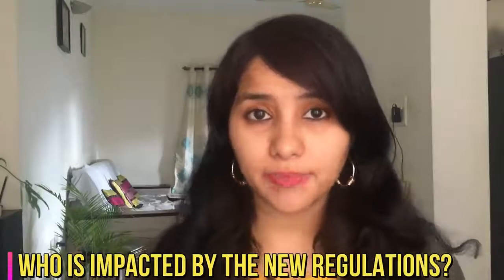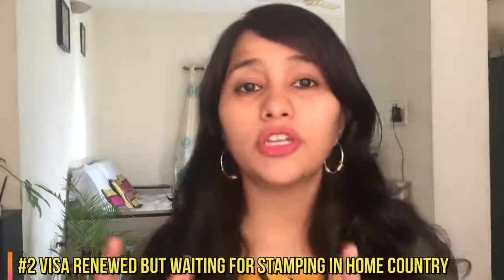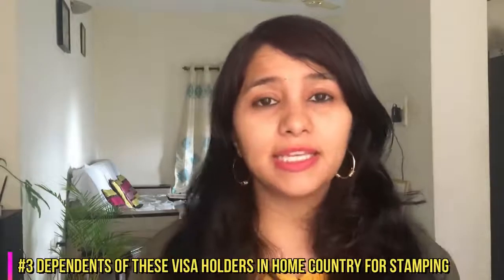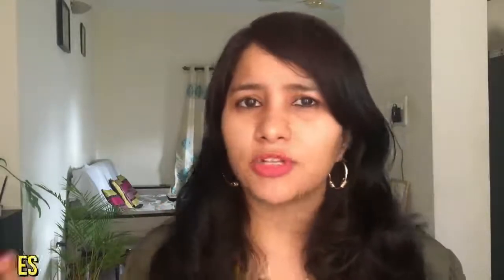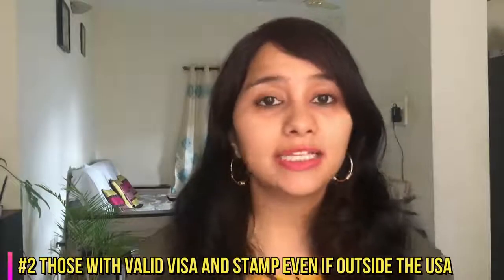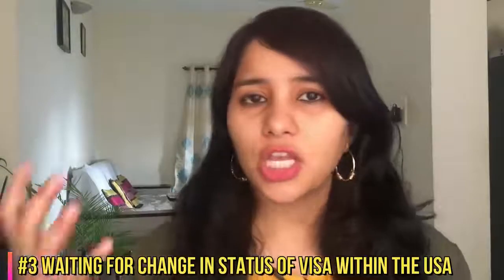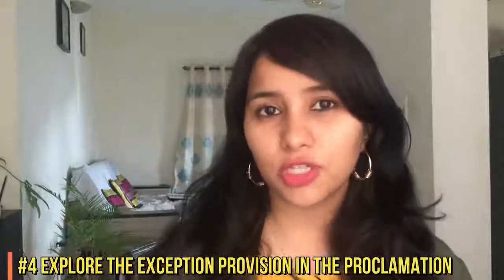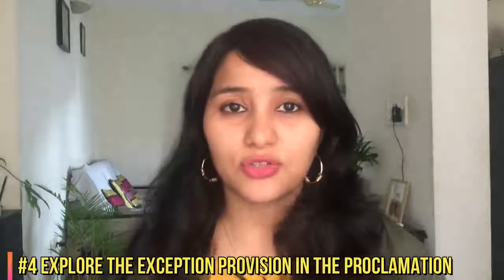Trump's suspension travel ban on H1b & other visas Who is impacted Who is not Next steps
creative commons video
creative commons videos
turkey
istanbul
trump
george floyd
covid19
covid 19
koranavirüs
pandemi
türkiye covid19
turkey covid19
covid19 turkey
obama
macron
angela merkel
hits pop
hit pop
rock and roll
hafter
libya
north korean
demet akalın
aleyna tilki
deva partisi
iyi parti
mhp
akp
chp
devlet bahçeli
recep tayyip erdoğan
tayyip erdoğan
erdoğan
bahçeli
kılıçdaroğlu
hitler
mustafa kemal atatürk
türkiye
corona virus
black lives matter
karl max
abdullah çiftçi
turan
türkçülük
ülkü ocakları
survivior
acun medya
acun ılıcalı
tv8
survivor nisa
sercan yıldırım
mobile legends
196sekiz
armağan çağlayan
galatasaray
fenerbahçe
beşiktaş
muslera
fernando muslera
burçe bozkurt
oğuzhan uğur
yasak elma
blackpink
ezhel
ben fero
kadıköy
burak king
şenol hoca
ruhi çenet
can yaman
atv
kurtlar vadisi
çukur
onedio
netd
orkun ışıtmak
oğuzhan uğur
pinç

survival
life in nature
doğada yaşam
burning fire in nature
living in nature
affect the woods
establishing civilization in nature
primitive
nature
fire in nature
civilization in nature
women in the woods
living in the forest
ormanda yaşamak
hunting in the forest
life in nature
cling to life in nature
home in nature
making weapons in nature
women live in the forest
women's life in the forest
living in extrem conditions
covid 19 on youtube
watch survival on youtube
watch survival
ed stafford
bear gryills
dmax
cooking on stone
berk coşkun
oğuzhan koç
contra
murda
ali biçim
enes batur
ekrem imamoğlu
canan kaftancıoğlu
özgür özel
sezen aksu
nejat işler
behzat ç
no 1
no1
babala tv
mesut can tomay
1453
1071
alparslan türkeş
atatürk
zara
ali kınık
yiğit yusuf gölbaş
tır videoları
jenifer lopez
rihanna
justin bieber
blackpınk
brawl stars
football
katty perry
minecraft
iphone
ipad
ios
play store
shane
nintendo
josh richards
nasa
europe
himmy
how i met your mother
lily aldrin
jason segel
neil patrick harris
selçuk bayraktar
selcuk bayraktar
akinci
akıncı tb2